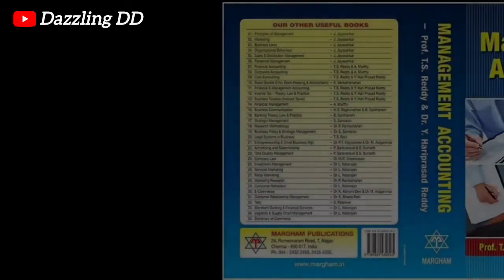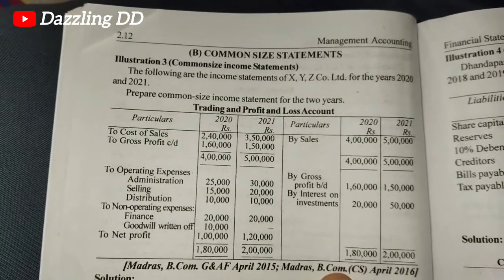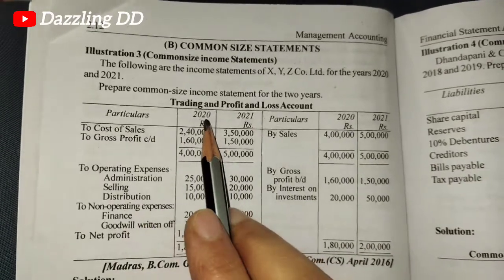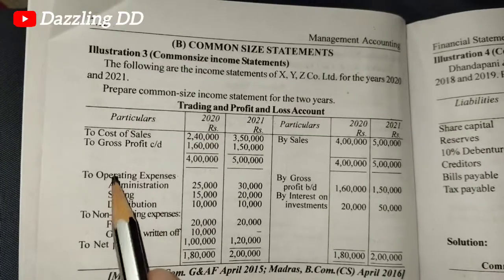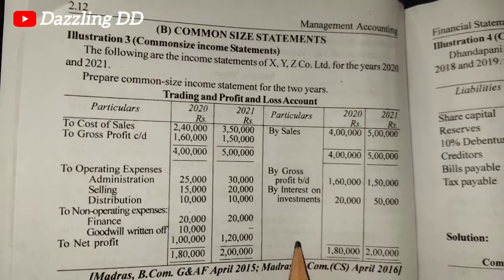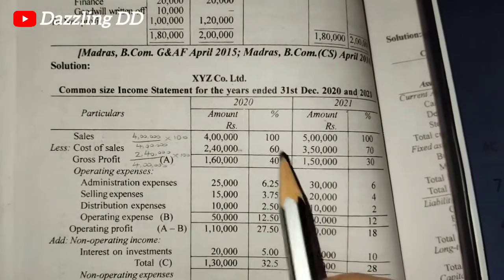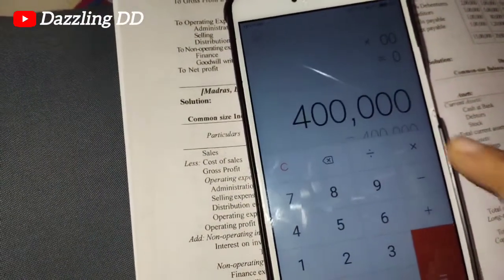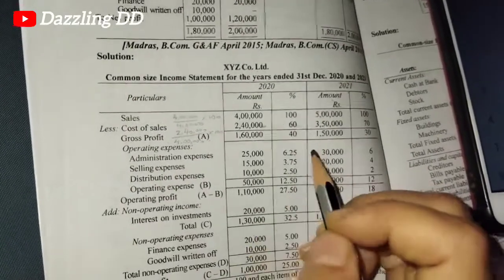Management Accounting | Common Size Income Statement | Illustration-3 | B.Com 3rd Year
I have used Management Accounting book by Prof.T.S.Reddy & Dr.Y.Hariprasad Reddy and have Explained Illustration 3 under Common Size Income Statement.

I hope you guys love all the Contents from Me 🤗

I need all your SUPPORT💪
So😇,

With Love 😇
Dazzling DD